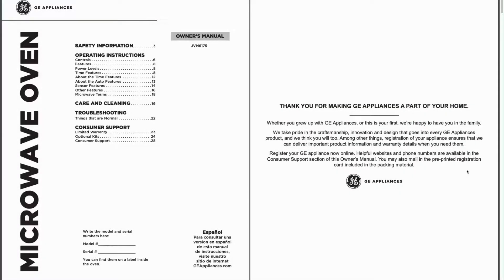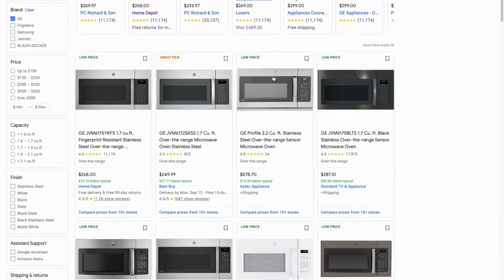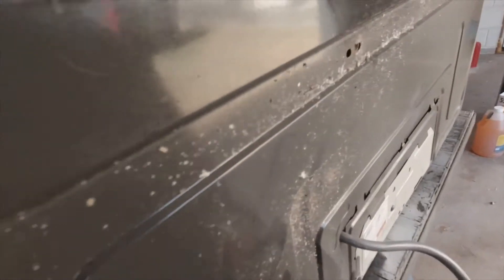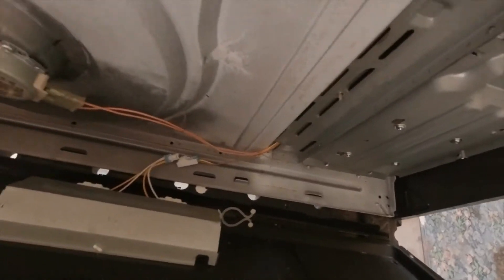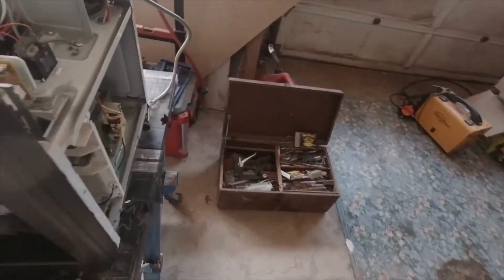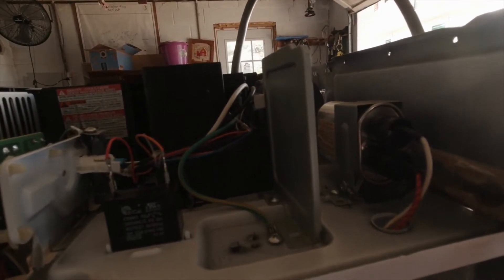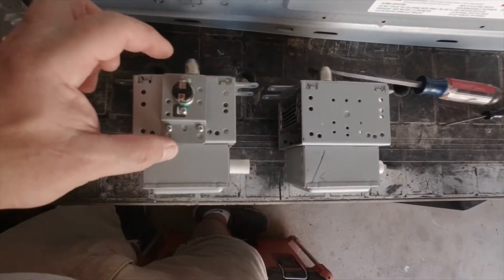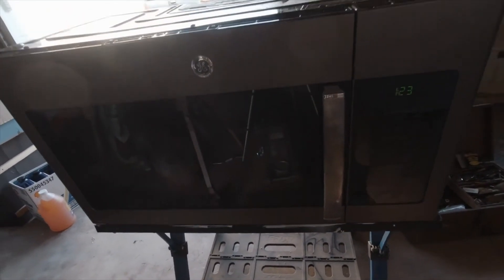Replacing the Magnetron in a GE 1.7 cu ft Over-the-Range Microwave - DIY Repair Guide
Do you own a GE 1.7 cu ft over the range under cabinet mounted microwave model # JVM6175EK1ES and its stopped heating? If so this video shows you the common cause and how to repair it.

A microwave's magnetron is responsible for generating the microwaves that cook the food. If your GE 1.7 cu ft over-the-range microwave is not heating and you suspect that the magnetron may be the cause, you may need to remove and replace it. Here's a possible YouTube video title for a tutorial on this repair:

"DIY Microwave Repair: How to Remove and Replace a GE JVM6175EK1ES Magnetron"

To remove and replace the magnetron in this model microwave, you will need to follow these steps:

1. Shut off the power to the microwave by unplugging it or switching off the circuit breaker.

2. Remove the microwave from the wall or cabinet by removing any mounting screws or brackets.

3. Locate the magnetron. This is typically located in the back of the microwave, behind the control panel.

4. Disconnect the magnetron from the rest of the microwave by removing any mounting screws or clips, and unplugging any electrical connections.

5. Carefully lift the magnetron out of the microwave, taking care not to damage any surrounding components.

6. Install the new magnetron by reversing the steps above. Make sure to tighten all connections securely and test the microwave to ensure that it is heating properly.

Keep in mind that replacing a magnetron can be a complex task, and it may be best to seek the help of a professional if you're not comfortable with appliance repair. Additionally, be sure to use caution when working with electricity and microwave components, as these can be dangerous.

Christian SEH
create a title for a youtube video about a GE 1.7 cu ft over the range under cabinet mounted microwave magnetron replacement

Regenerate response